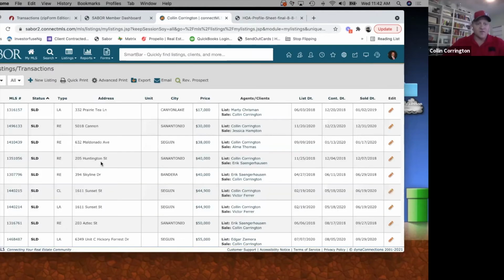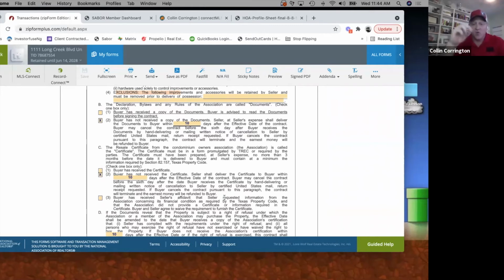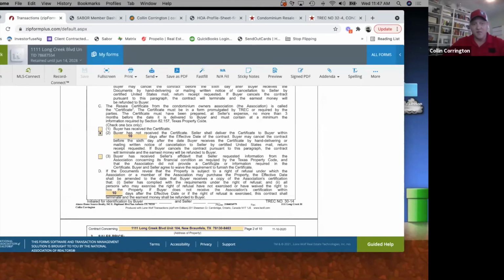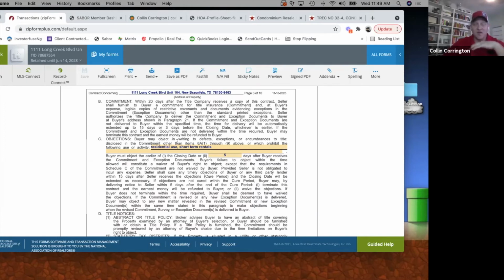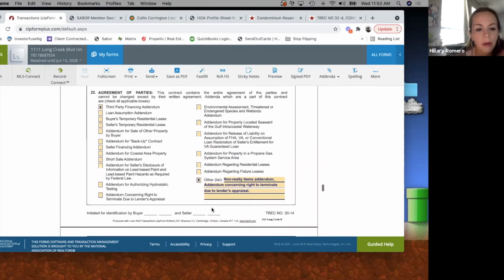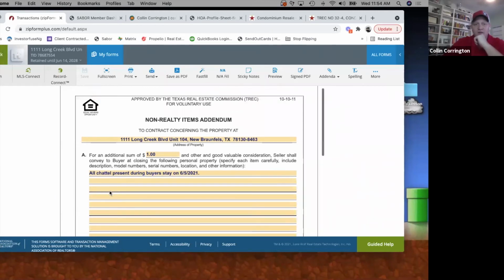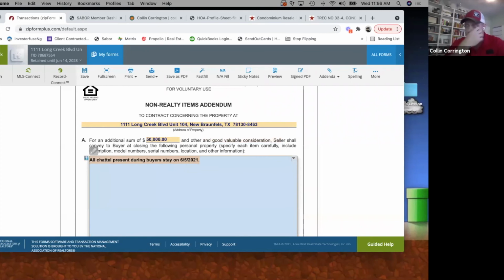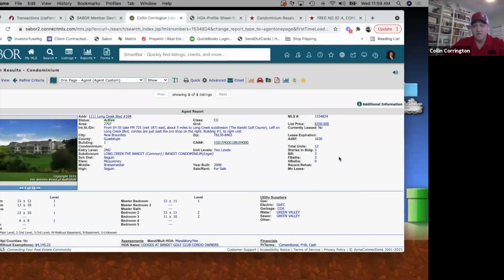Lunch and Learn - Condo Transactions